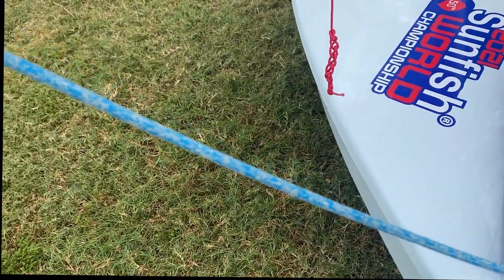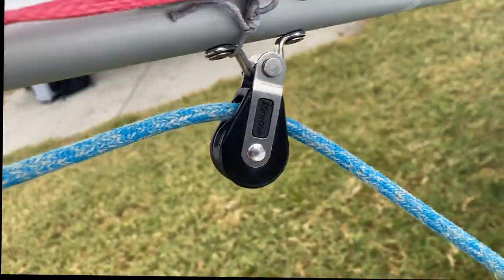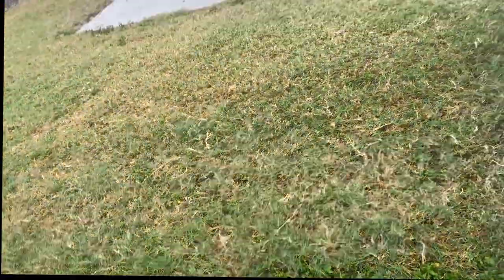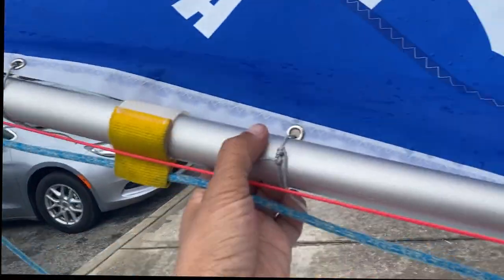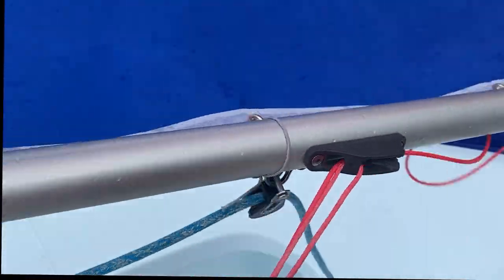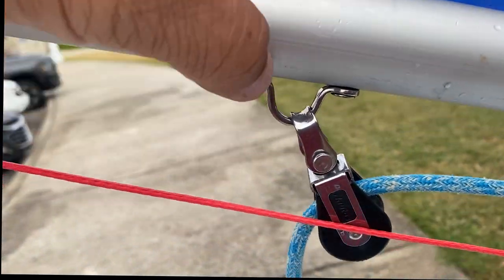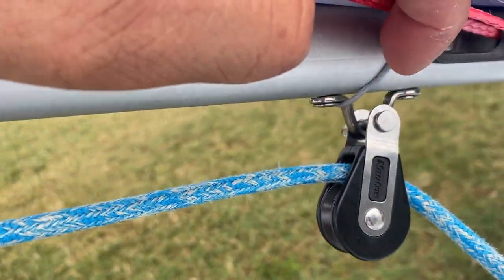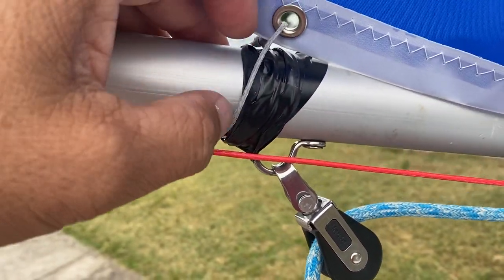Sunfish Rigging and Sailing | How to Save Your Sail From Ripping Hint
In the Short Video, Sunfish Sailor Lee Montes shows you a valuable hint to prevent you from ripping your sunfish Sail.